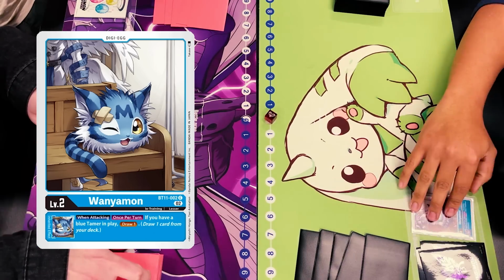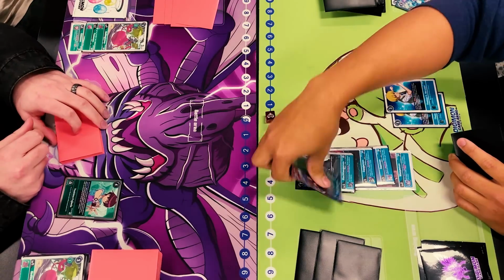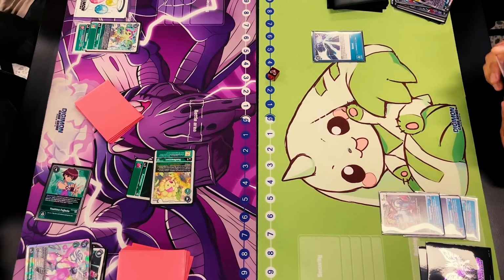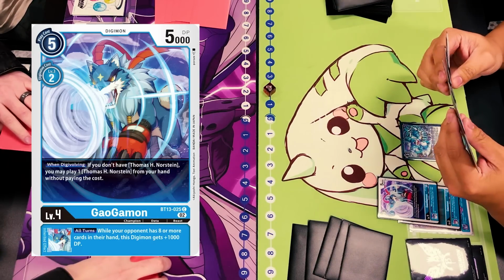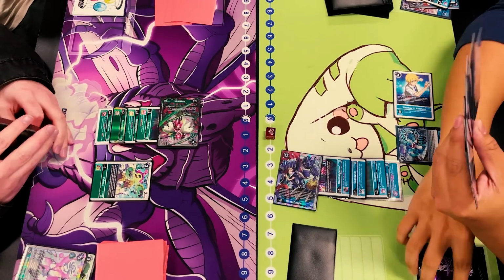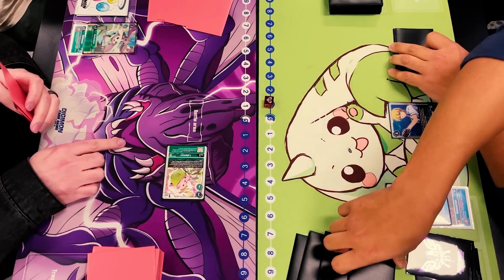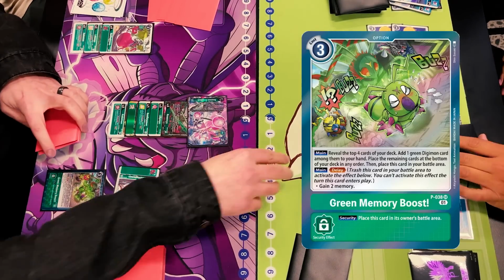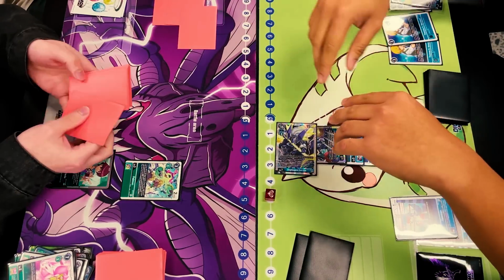BELIEVE in the HEART OF THE CARDS!!! - Rosemon vs MirageGaogamon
Wait a second, this isn't Yu-Gi-Oh.
Scroll down for the contest details!

MirageGaogamon: TBA

Panda Beats - Akiba Ambiance, Excitement Spreads, Namekian Nectar, Magic Mind, Like we do, the Dawn, battle arcade, punch out

What you Win:
Sealed BT11 Booster Box.

How to Enter:
2. Comment on our giveaway video (this video) - What is a weird card that deserves a deck profile?
- The contest opens at 11:30 PM AEST on July 30th, 2023
- The contest closes at 12 AM AEST on August 7th, 2023.
If the winner has not followed the rules of the contest they will be disqualified.
We will validate you are the account holder with a keyword that must be edited into the winning comment.